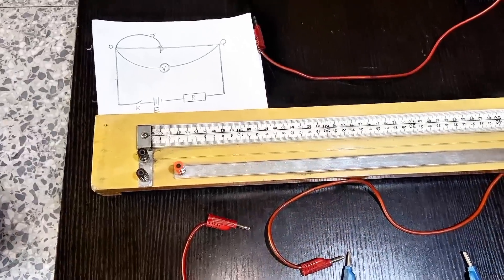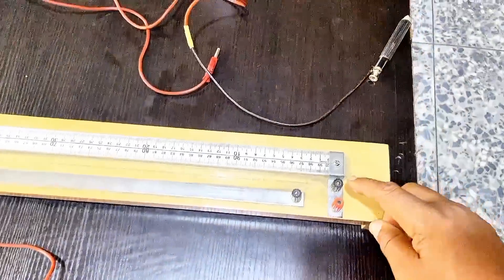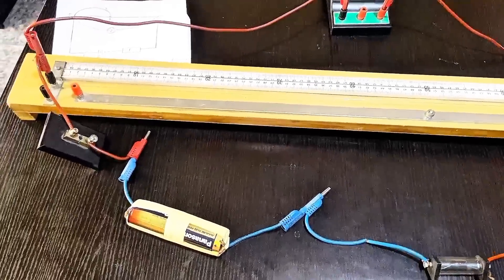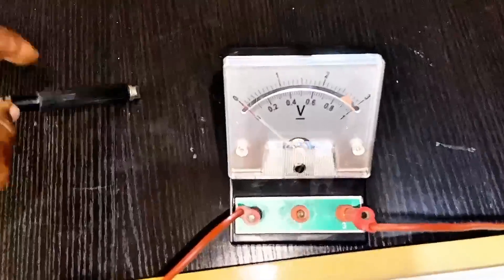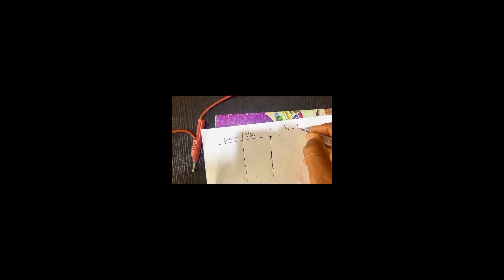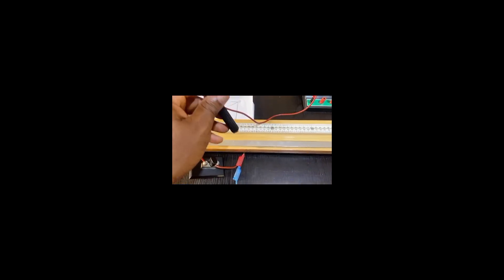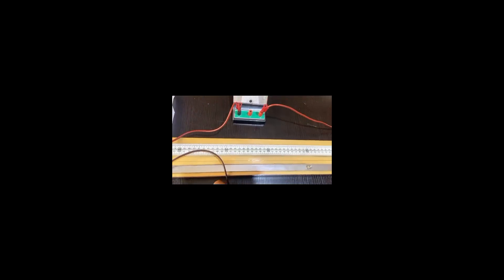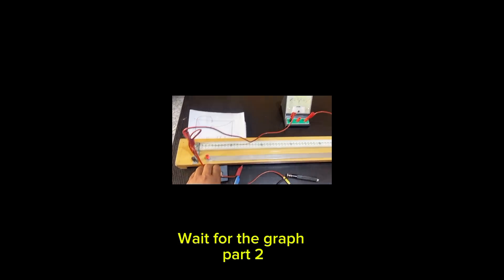NECO Physics Practical 2024 on Electricity.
Physics practical on electricity using constantan wire, a voltmeter, and a 2 Ohm standard resistor:

"In this physics practical session, we delve into the fundamentals of electrical circuits using essential components: constantan wire, a precision voltmeter, and a 2 Ohm standard resistor. Watch as we explore the principles of resistance, Ohm's Law, and the behavior of electric currents in a controlled environment. Join us as we measure voltage across the resistor using the voltmeter and demonstrate the practical application of theoretical concepts. Whether you're a student studying physics or simply curious about electricity, this demonstration will provide valuable insights into the world of electrical circuits.

Feel free to adjust the description based on the specific focus or details of your practical session.